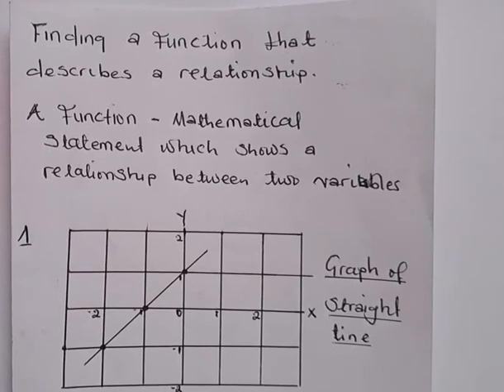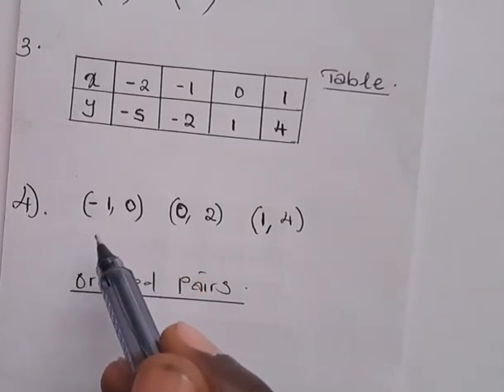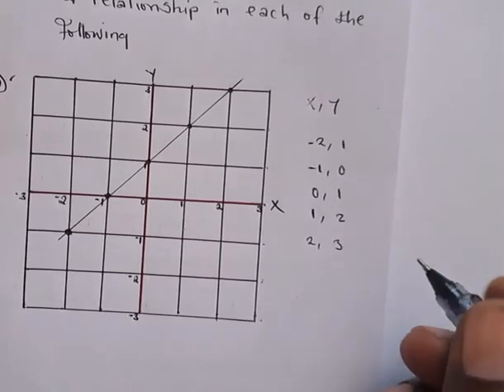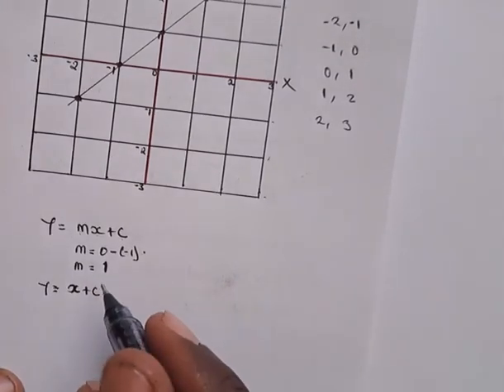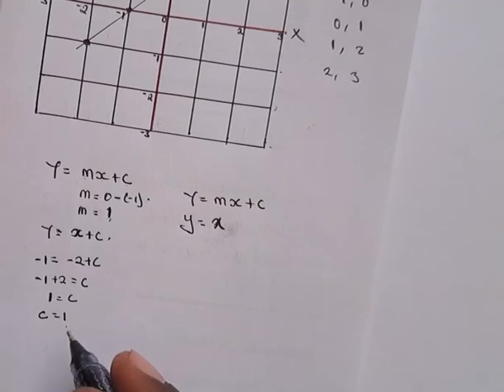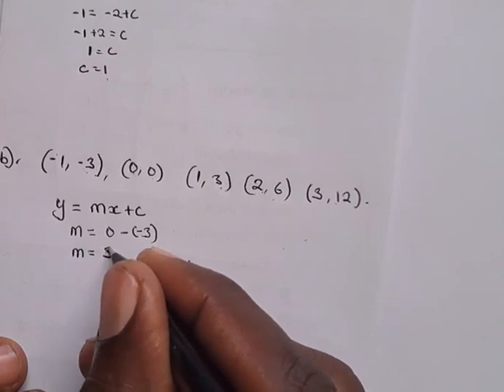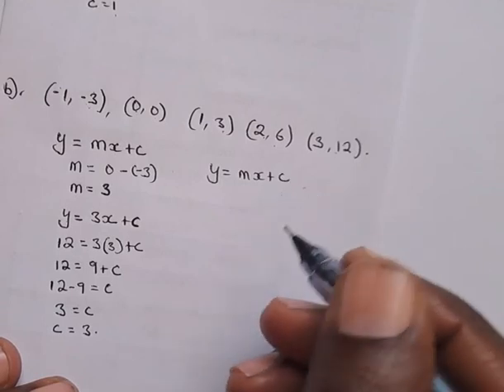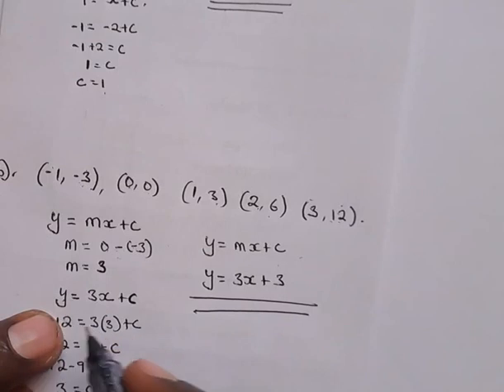finding a function of the set of ordered pairs. step by step solution with easy explanations.